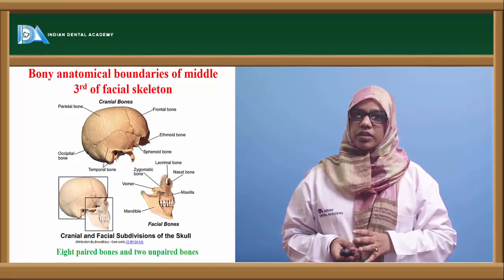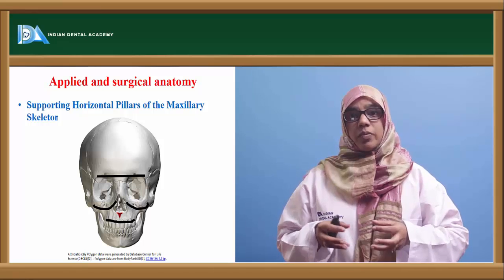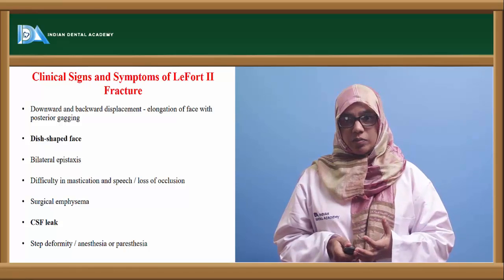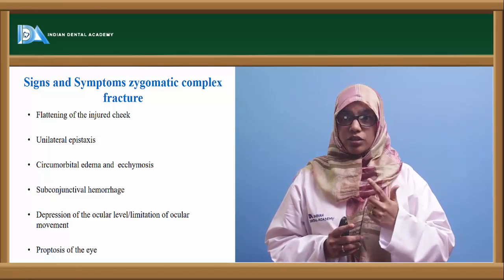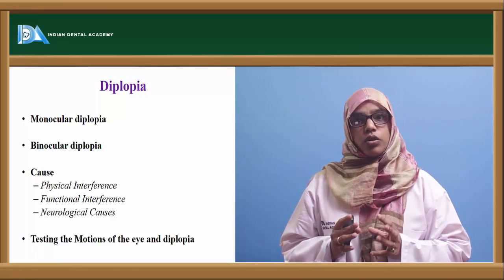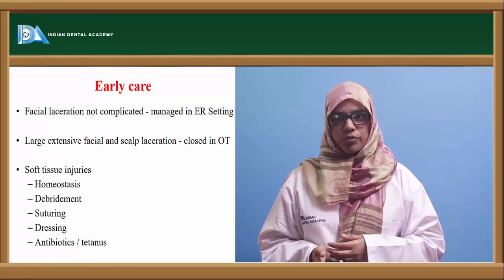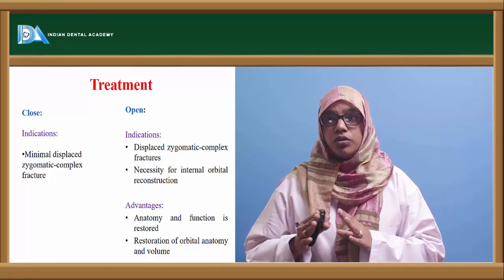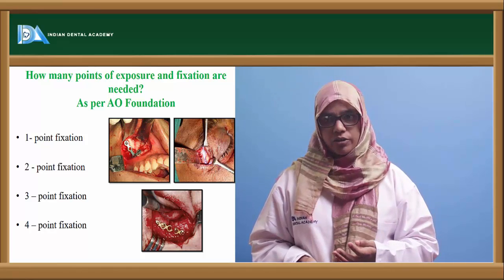Fractures of middle third of face | Oral and Maxillo facial surgery